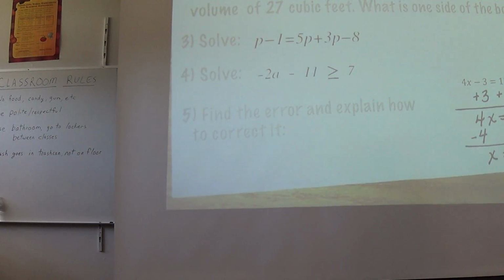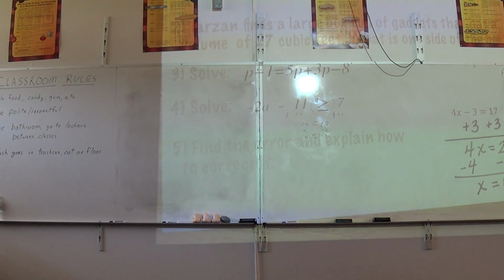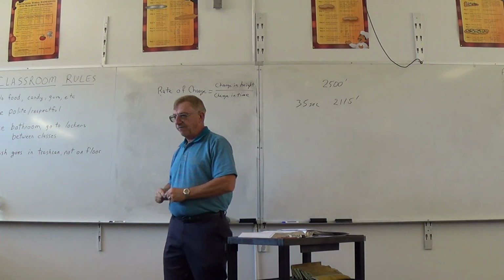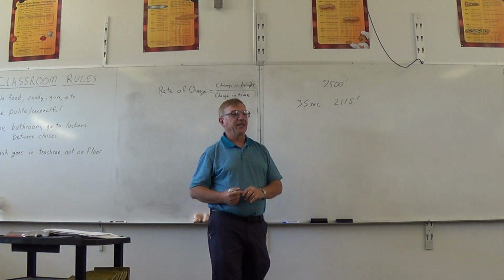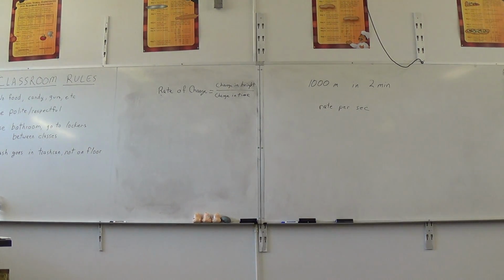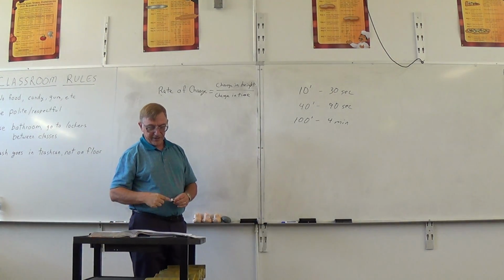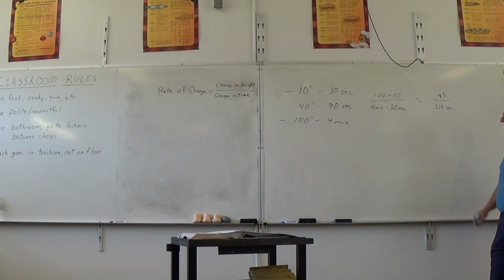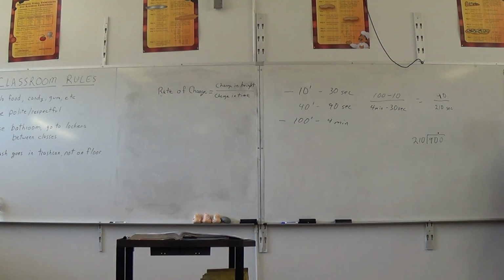Dr.crandall 8-16-16 | Rate of Change